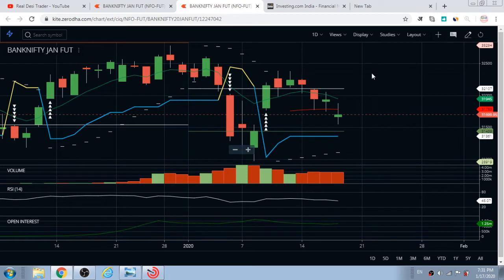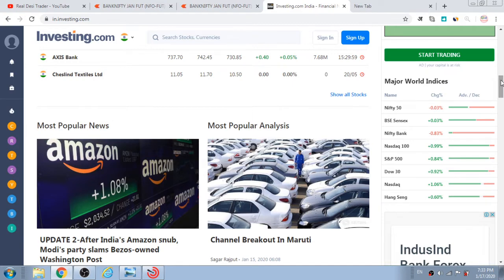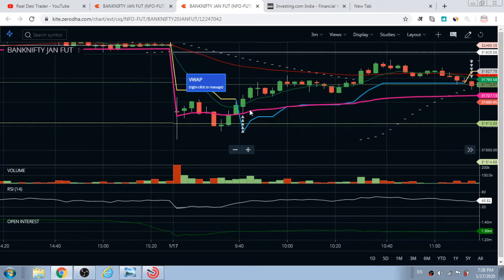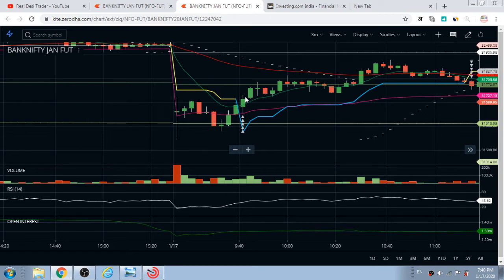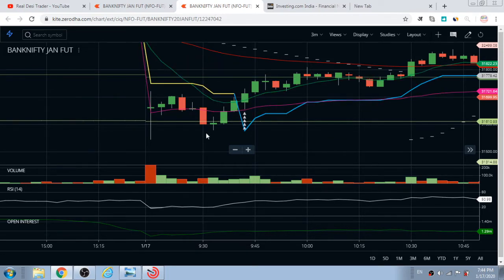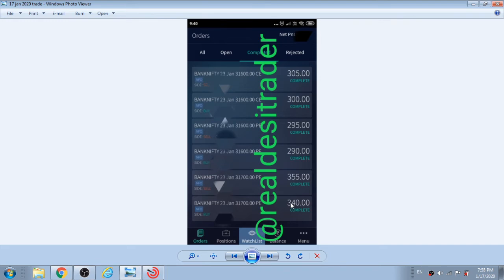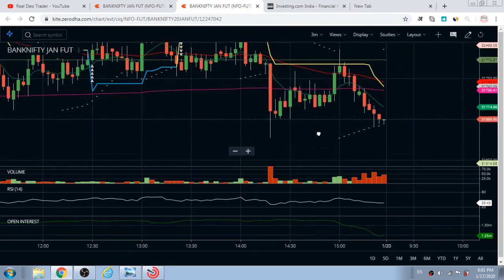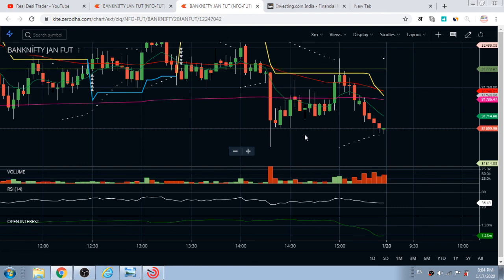17 JAN TRADE ANALYSIS TO SHARE HOW TO BE PROFITABLE IN BANKNIFTY OPTION BUYING [BANKNIFTY STRATEGY]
17 january intraday profitable  banknifty option trade analysis .Here , I have shared each and every setup and strategies , indicators i use to trade banknifty option buying .It will be very helpful for those who trade banknifty with small capital.

Please Click here to Open account in Zerodha (Best Discount Broker of India)

Live intraday trading daily during market hours to teach free of cost about the trading set ups and strategies to be used to do intraday bank nifty option buying trading .

Free Live training
Free Bank Nifty Option Buying
Free stock market training
Free technical analysis
Bank nifty daily analysis
Bank Nifty live analysis
Free trading psychology knowledge

The risk of loss in trading stocks, futures, forex, and options is substantial and losses may exceed initial investments. Past performance, whether actual or simulated, is not indicative of future results. By viewing this video you agree that any decision to purchase or sell any financial product is the sole responsibility of the person initiating such a transaction, specifically you. And this YouTuber is not responsible for your decisions or their consequences.